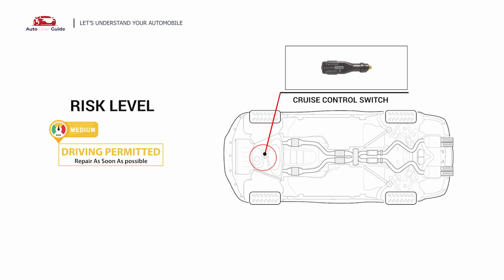What is P0572 : Engine Error Code Causes Explained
🚨 Is your check engine light on showing the P0572 code? Don’t panic! In this video, we’ll explain exactly what P0572 means, why it happens, and how to fix it before it impacts your vehicle’s performance.

📘 In this video, you’ll learn:

✅ What the P0572 code stands for (Brake Switch “B” Circuit Low)
✅ Common causes such as a faulty brake light switch, damaged wiring, or poor electrical connections
✅ How a malfunctioning brake switch can affect brake lights, cruise control, and vehicle safety systems
✅ Step-by-step diagnostic tips to check the brake switch and wiring
✅ Quick fixes and replacement tips to resolve the code

💡 Why it matters:
Ignoring P0572 can lead to non-functioning brake lights, cruise control issues, or even safety risks on the road. Early detection ensures your brakes and related systems work properly.

🎯 Ideal for:
Drivers experiencing brake light problems, check engine light alerts, or cruise control malfunctions paired with the P0572 code.

👉 No mechanic required for basic checks — follow the guide carefully and safely.

👍 Like the video if it helped explain your P0572 issue
💬 Drop your results or questions in the comments